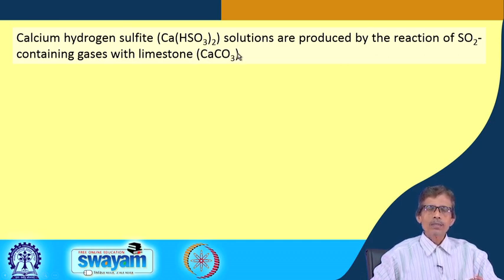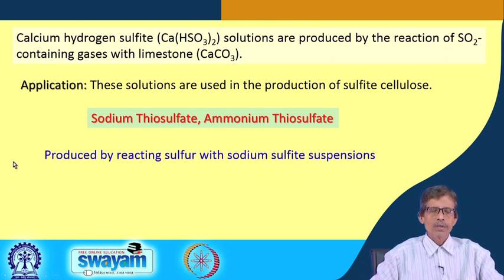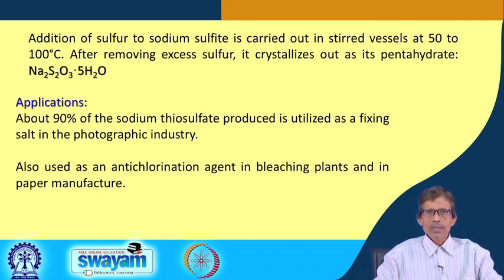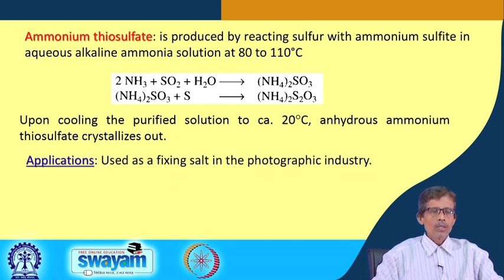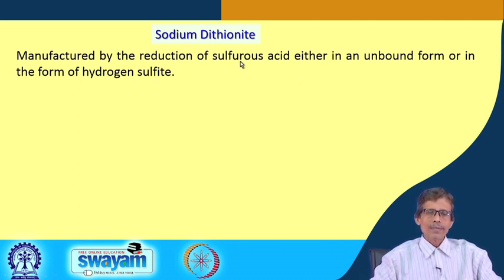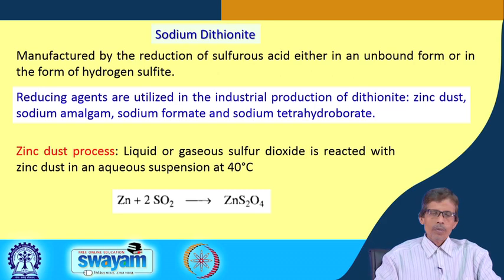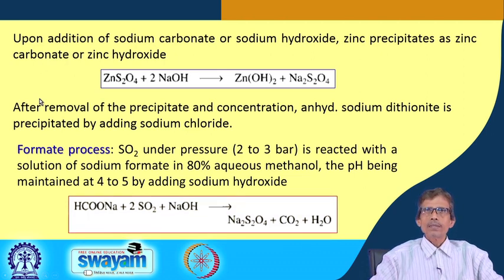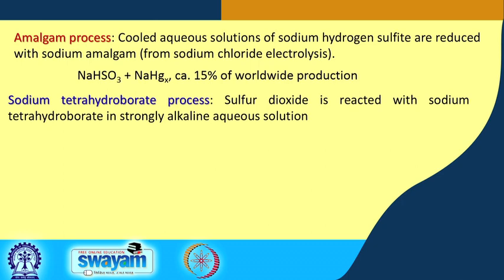Lecture 20 : Thiosulfates and dithionite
Reactivity of SO2, formate as reducing agent